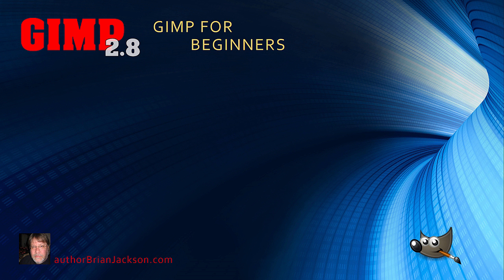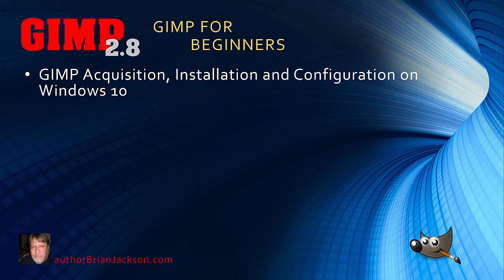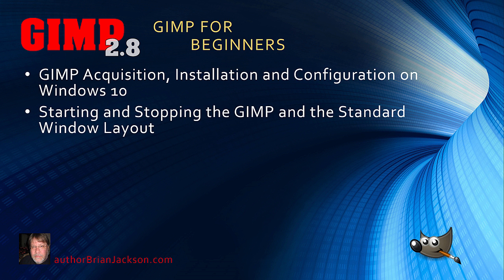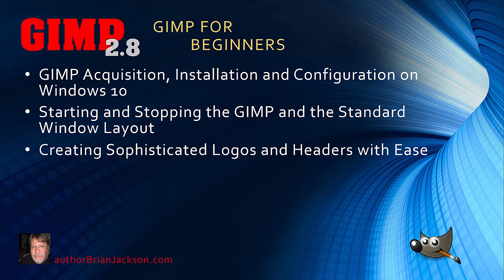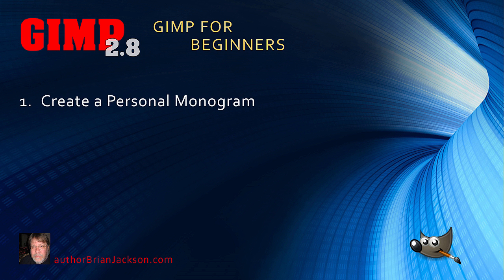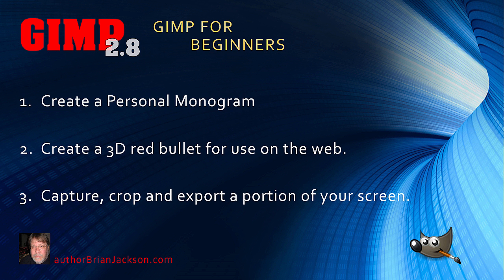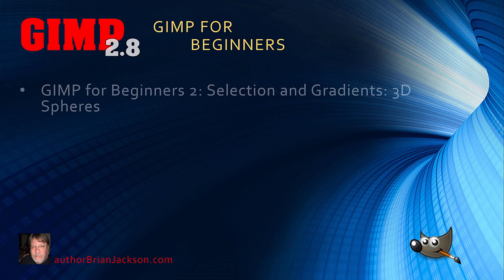GIMP for Beginners 1: Install and Use the GIMP: Create Logos and Graphics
The GNU Image Manipulation Program (GIMP) is a free software tool that runs on Windows, Mac OS and Linux platforms.  You can use this free graphics tool to create sophisticated imagery similar to that produced using the much pricier Photoshop product.

In this introductory course your instructor, Brian Jackson, will lead you through the following steps to get you up and running on the Windows 10 operating system using the GIMP:

o GIMP Installation and Configuration on Windows 10
o Starting and Stopping the GIMP and the Standard Window Layout
o Creating Sophisticated Logos and Headers with Ease
o Creating Basic Web Graphics Simplified using Panning and Zooming
o Capturing and Cropping Screen Shots and Saving and Exporting Your Work

Note: All but the Windows 10 configuration section in the second lesson should apply to all operating system installations of the GIMP.

This course lays a solid foundation for later courses on creating book covers, web graphics and memes using the GIMP.  And it does it all in under half-an-hour.  Not only that, but you'll also produce some nice graphics in the class project that you can reuse in other projects.

I'll be waiting for you in the classroom,

---Brian